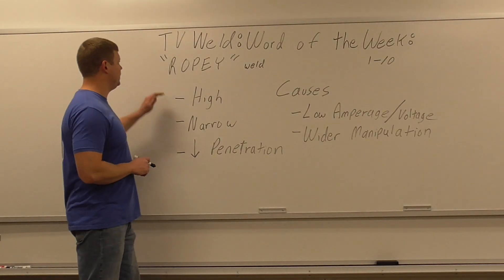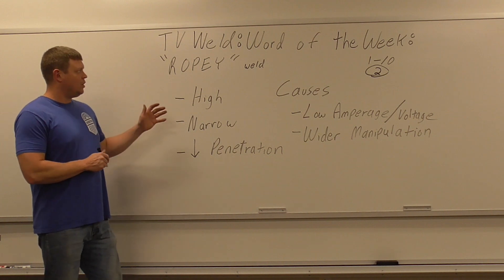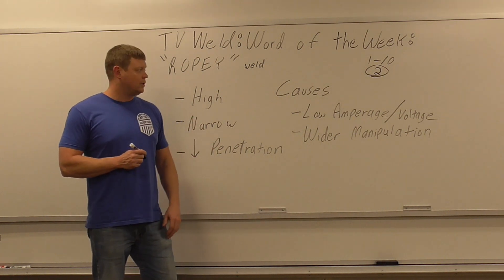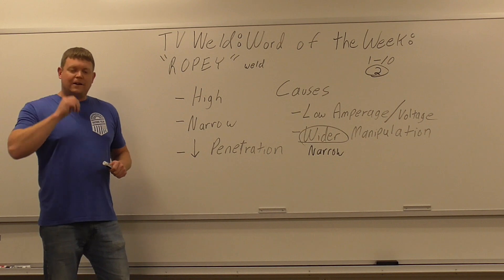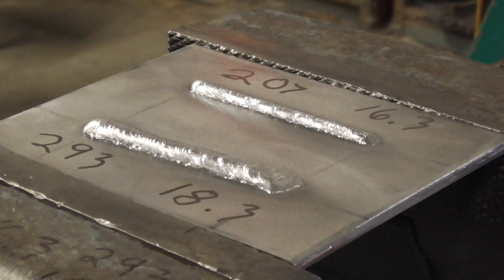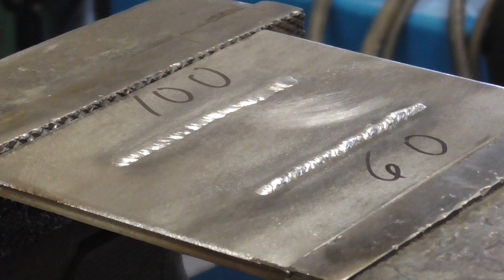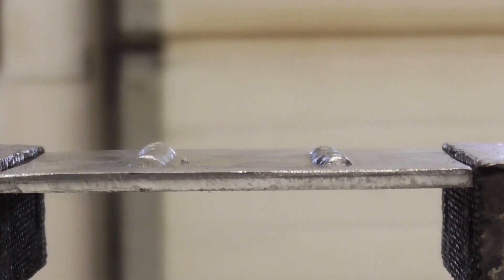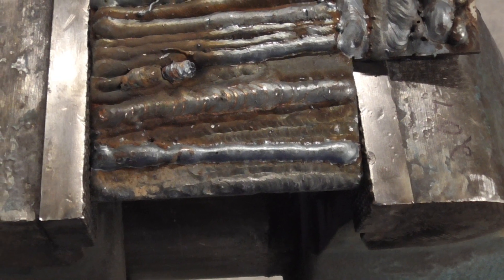What Is A Ropey Weld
In this video we explain what a ROPEY weld is & how to fix it.